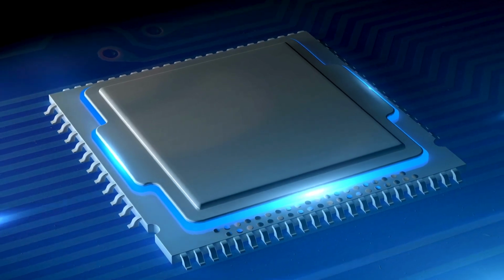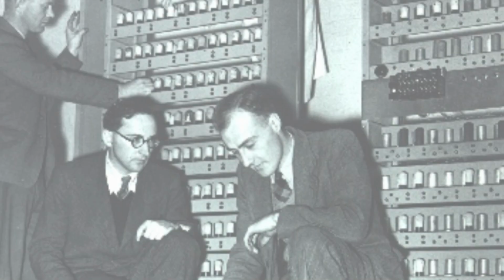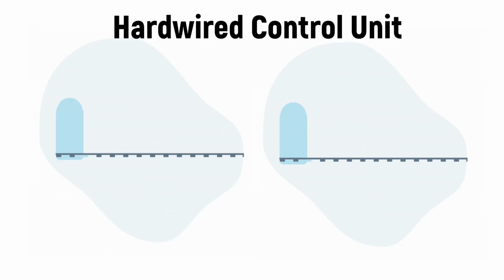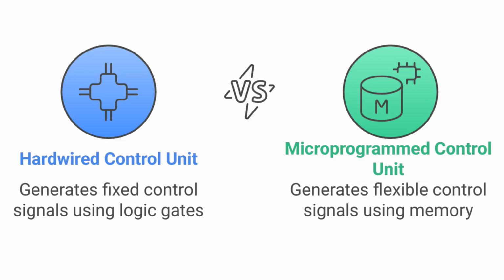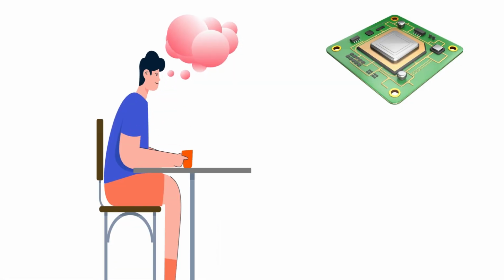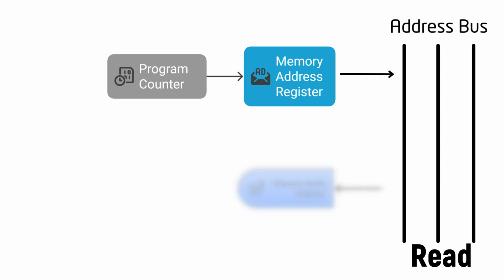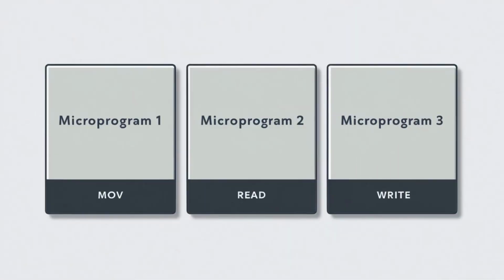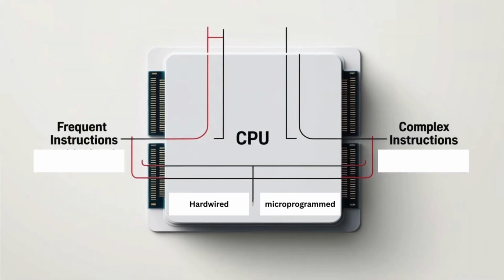CPU control unit: microprogrammed and hardwired (Explained)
Ever wondered how your computer seamlessly executes instructions at lightning speed? It all comes down to the Control Unit—the brain behind every operation. In this video, we break down the two main types of control units: Hardwired vs. Microprogrammed.

🚄 Hardwired Control Unit – Like a high-speed bullet train, it’s built for speed but lacks flexibility. Logic gates and flip-flops generate control signals directly, making execution fast but updates nearly impossible.

🐼 Microprogrammed Control Unit – More adaptable, like Kung Fu Panda mastering new techniques. Instead of fixed circuits, it uses microinstructions stored in control memory, allowing for easier modifications and support for complex instruction sets.

By the end of this video, you’ll understand the key differences, advantages, and drawbacks of both types of control units.